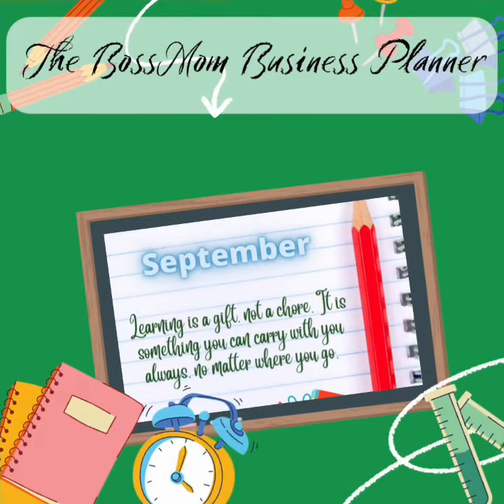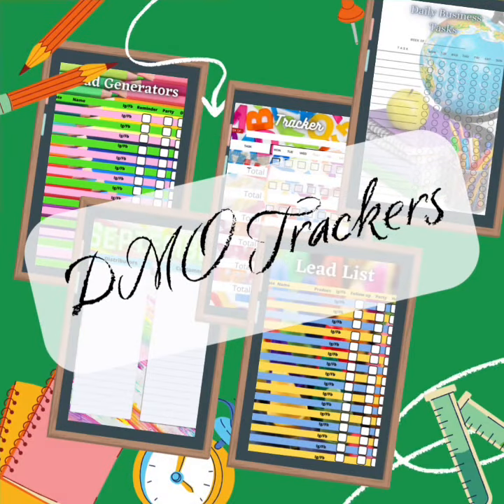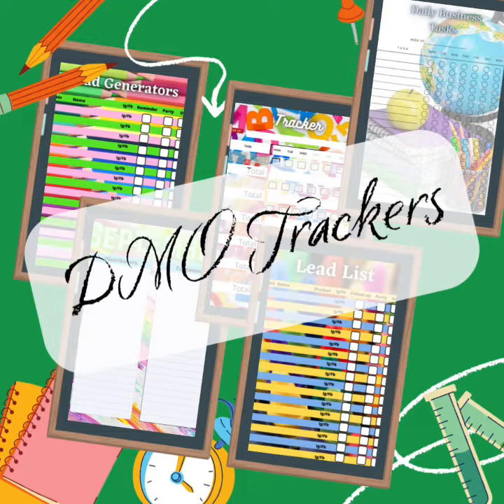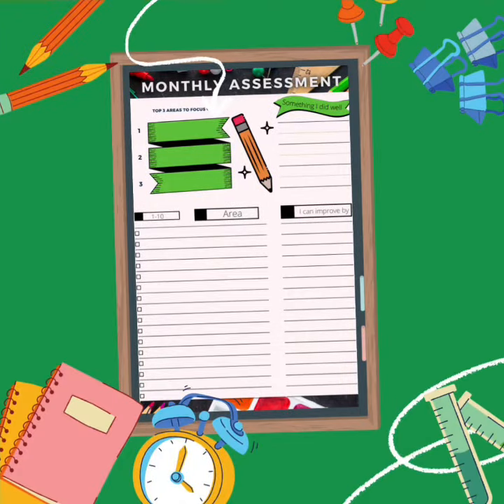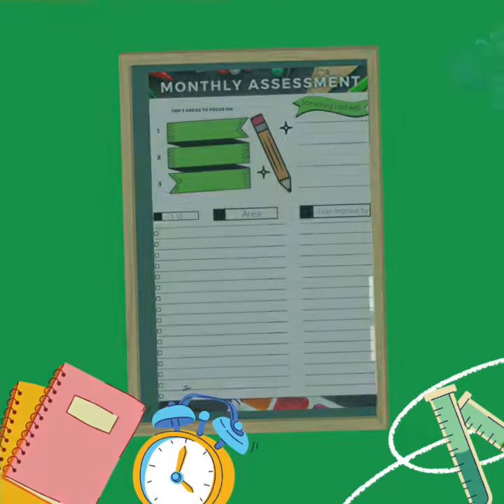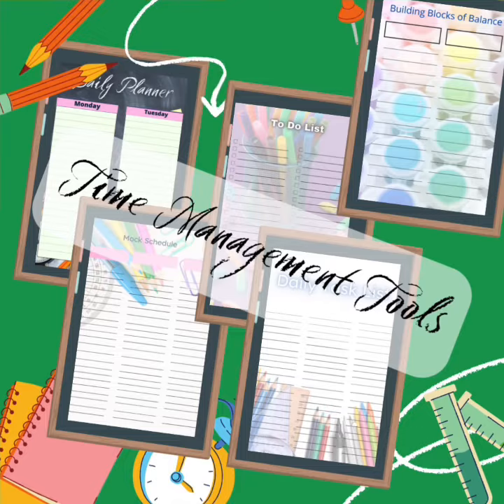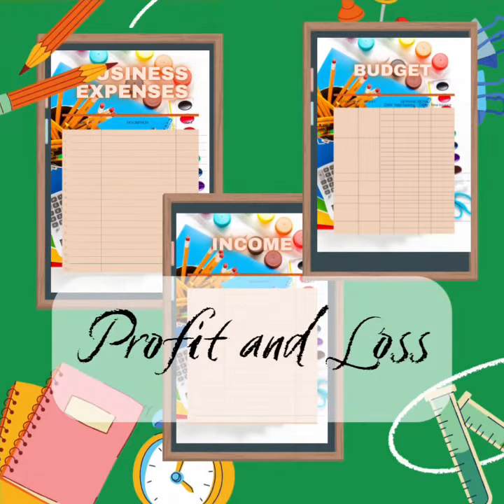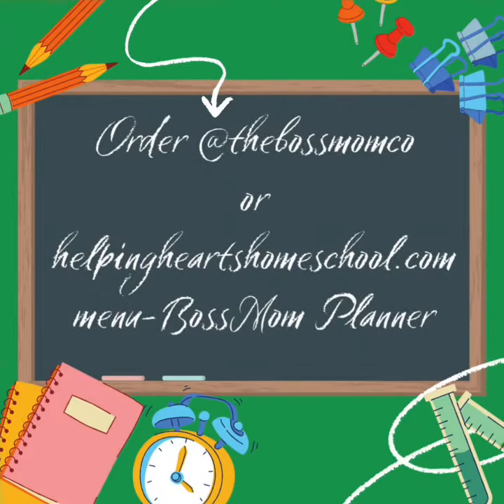BossMom Business Planner -September Edition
Bonuses 👇🏻

The BossMom Club
-Where moms come to learn branding, time management, and balance

The BossMom Co
-A behind the scenes look of building a 6 figure business while being a full time mom

BossMom Branding Bootcamp